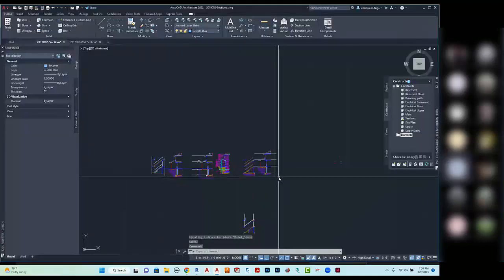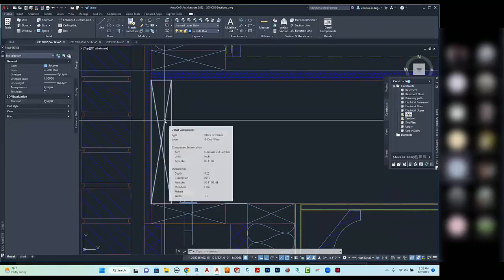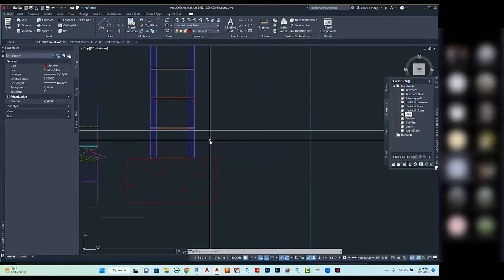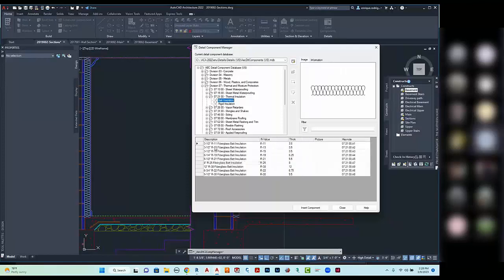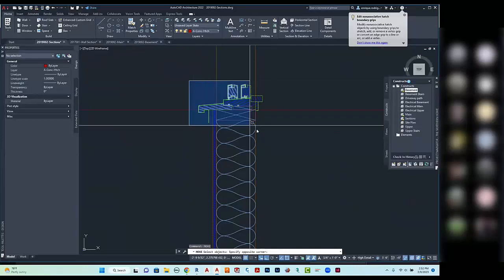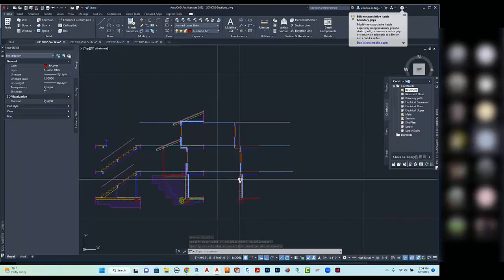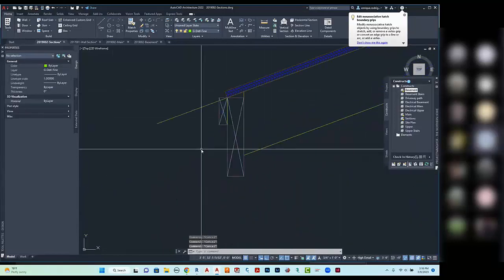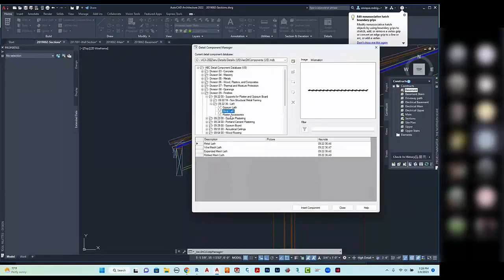Northern Home Wall Section 1